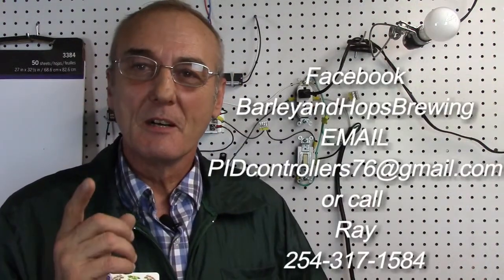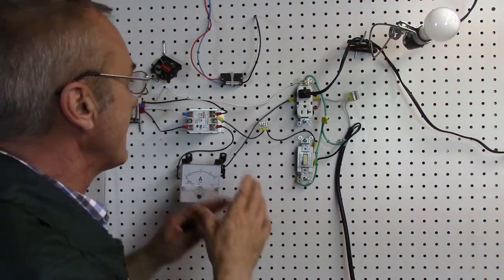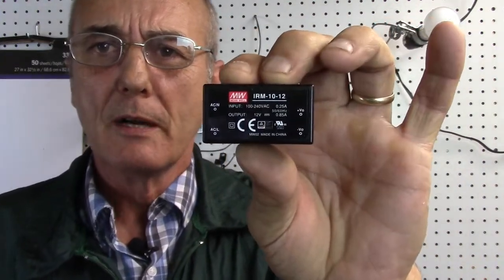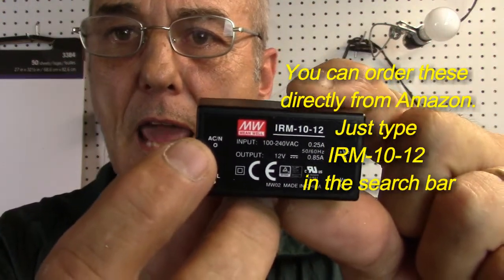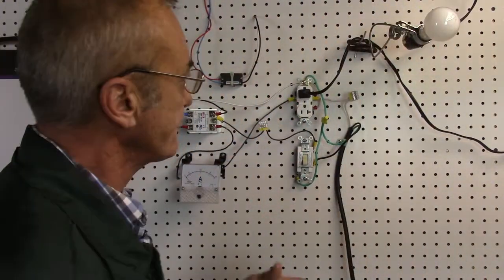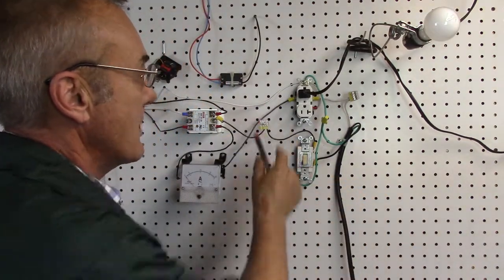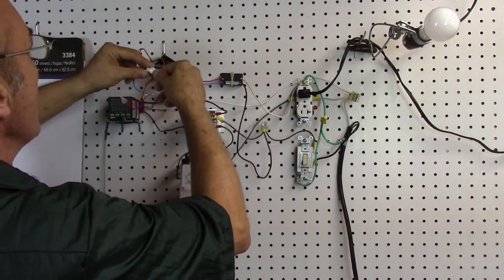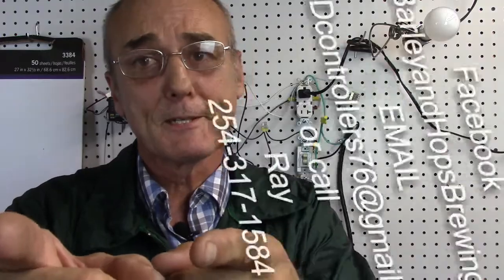Wiring 120V PID including a cooling fan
Next to last video for a 120V PID controller. All we have left is isolating the receptacle for the water pump. Remember, the Amp Meter and fan are optional for a 1500 watt heating element on a 15 Amp circuit. Hope this helps.